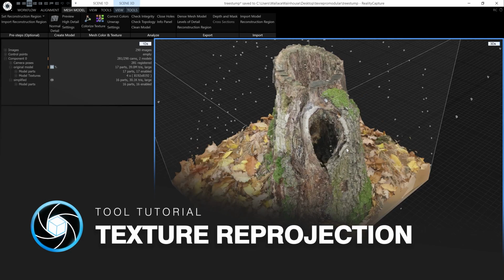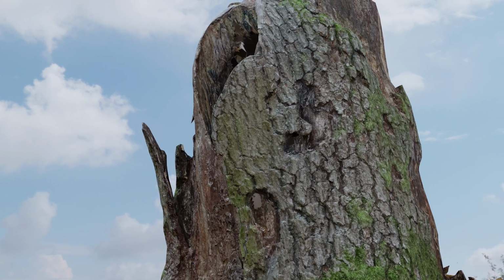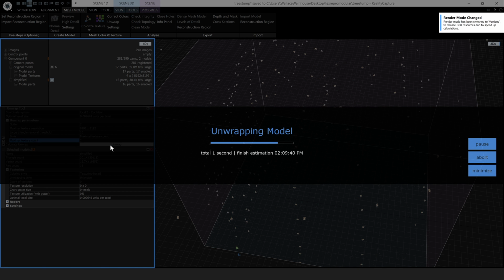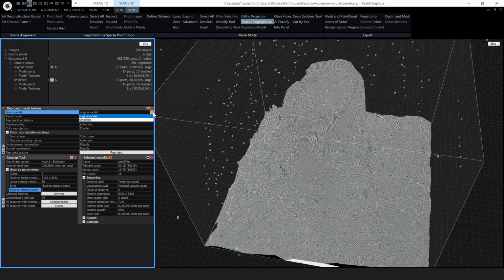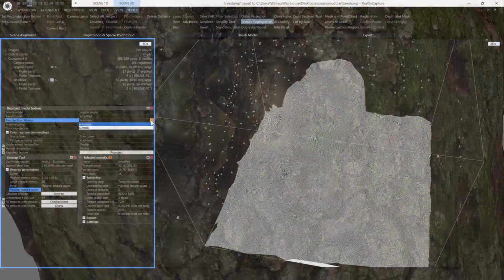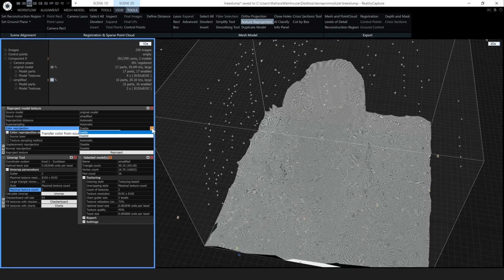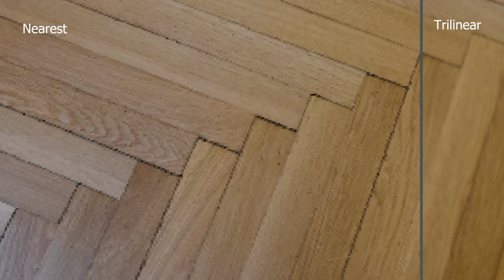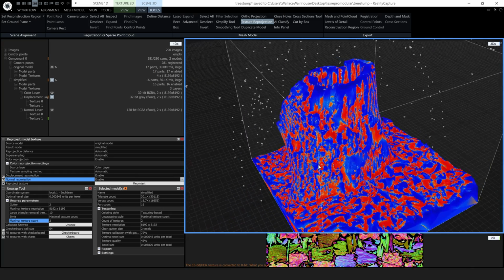RealityCapture tutorial: Texture Reprojection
In this video, we explain how you can transfer textures from one model to another using the "Texture Reprojection Tool".
This is a powerful tool giving much faster results than regular texturing in RC.
The tool also has the option to create both Normal and Displacement maps on a simplified model to fake the detail from the surface of very High poly models.